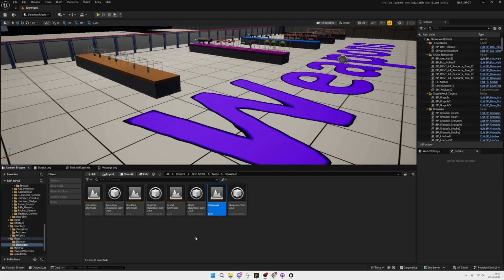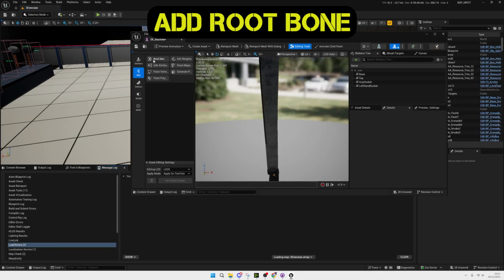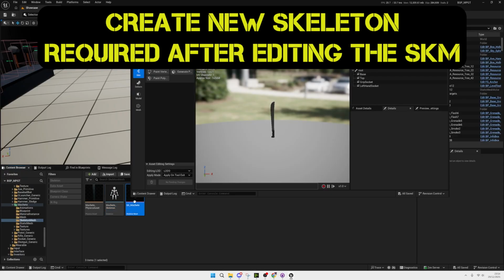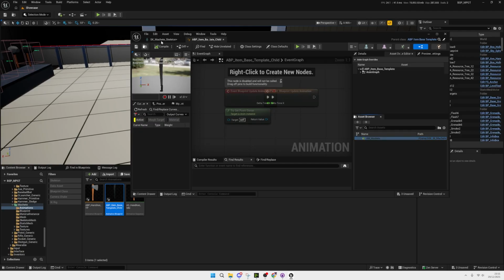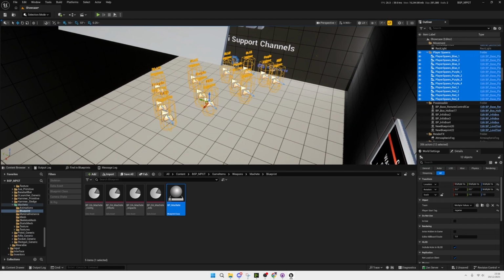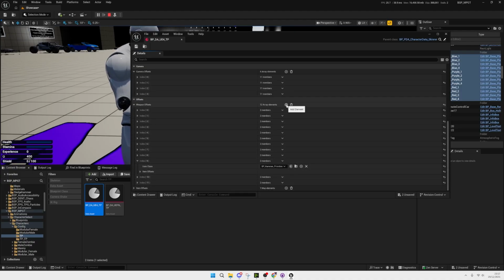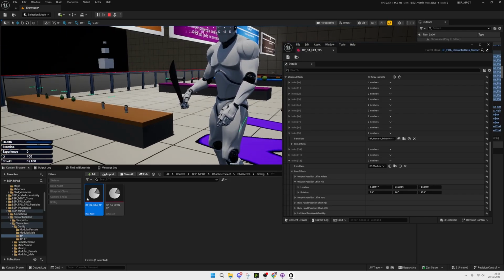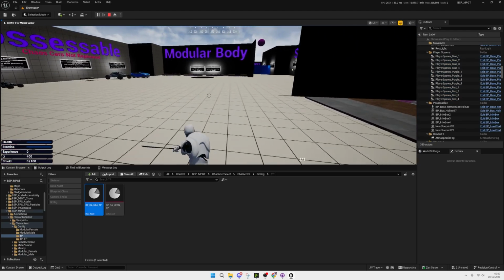MPGT - Adding Weapon - Melee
This video demonstrates how to use the theme managers dynamic UI objects

🛠️ What we will cover:

Duplicating Existing Asset as a Working Base
Adding a Root Bone If Needed
Animation Blueprint and Idle Animation creation
Configuration file settings
Live retargeting of Asset for character offsets,